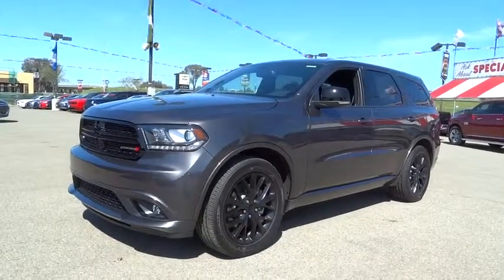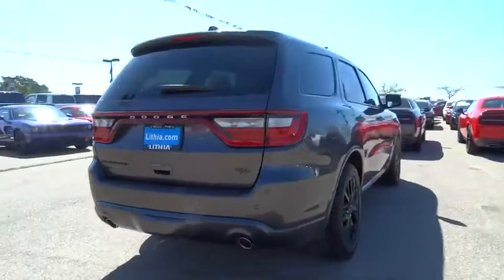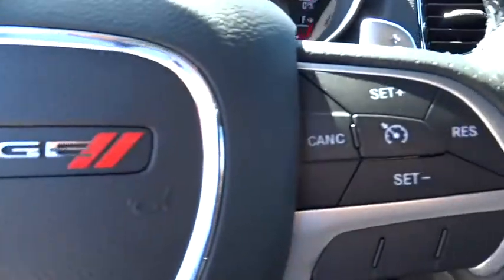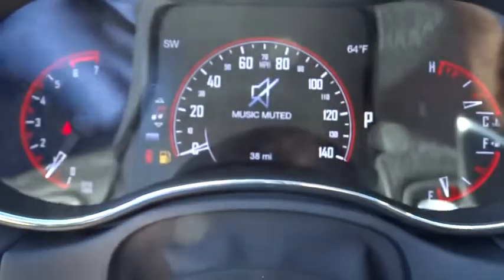2016 Dodge Durango Concord, Pleasant Hill, Walnut Creek, Martinez, Pittsburg, CA GC336764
2016 Dodge Durango
Lithia Chrysler Dodge Jeep Ram of Concord: Servicing Concord, California near Pleasant Hill, Walnut Creek, Martinez, Pittsburg, CA.

Lithia CDJR Concord
 4901 Marsh Dr.

Heated Leather Seats, Navigation, Moonroof, DVD Entertainment System, Third Row Seat. Granite Crystal Met. Clear Coat exterior CLICK NOW!KEY FEATURES INCLUDELeather Seats, Third Row Seat, Navigation, All Wheel Drive, Power Liftgate, Rear Air, Heated Driver Seat, Heated Rear Seat, Back-Up Camera, Premium Sound System, Satellite Radio, iPod/MP3 Input, Onboard Communications System, Remote Engine Start, Dual Zone A/C. MP3 Player, Keyless Entry, Privacy Glass, Remote Trunk Release, Steering Wheel Controls.OPTION PACKAGESREAR DVD ENTERTAINMENT CENTER Blu-Ray Compatible Dual Screen Video, Rear Seat Video System, POWER SUNROOF, TRAILER TOW GROUP IV Rear Load Leveling Suspension, 7 & 4 Pin Wiring Harness, Class IV Receiver Hitch, BLACKTOP PACKAGE Durango Gloss Black Badges, Gloss Black Grille, Gloss Black Exterior Mirrors, Wheels: 20 x 8.0 Gloss Black Aluminum, QUICK ORDER PACKAGE 25S Engine: 5.7L V8 HEMI MDS VVT, Transmission: 8-Speed Automatic (8HP70), TRANSMISSION: 8-SPEED AUTOMATIC (8HP70) (STD), ENGINE: 5.7L V8 HEMI MDS VVT (STD).BUY FROM AN AWARD WINNING DEALERAside from our excellent selection of models (Chrysler 200, Dodge Dart, Jeep Grand Cherokee, RAM 1500), we also offer a superb selection of used cars. And because we're committed to helping you realize your dream of ownership, we also offer genuine Chrysler, Dodge, Jeep, RAM parts to enhance your driving experience and a fully staffed car service and maintenance department.Please confirm the accuracy of the included equipment by calling us prior to purchase.